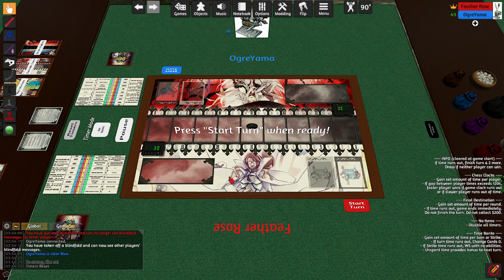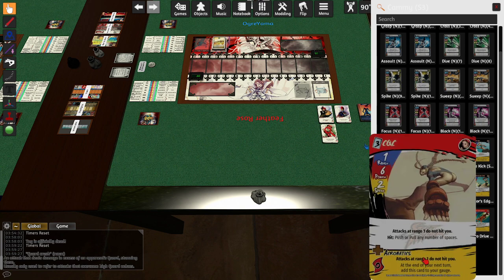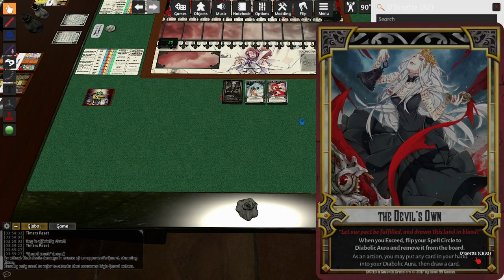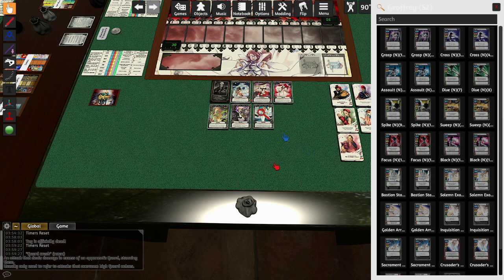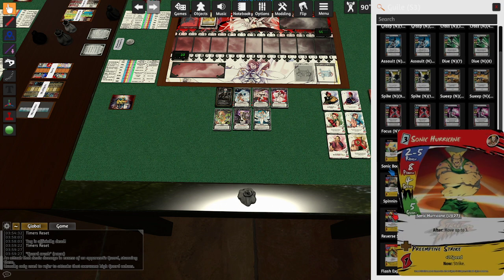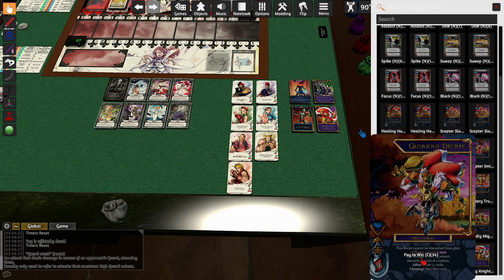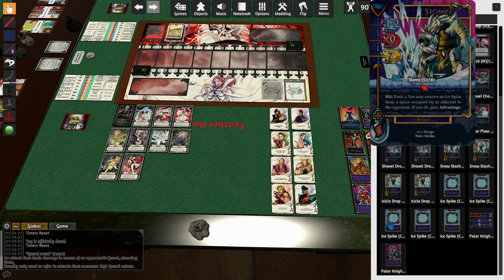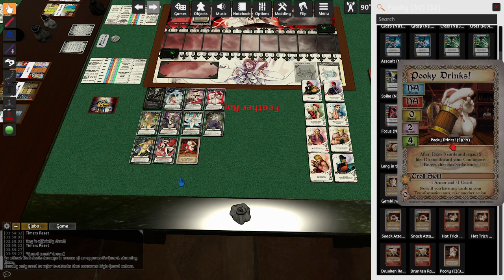Matchup Madness - Meet the Cast, Part 1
OgreYama and I run down the basics of the Matchup Madness. Also the entire cast.

Thanks to Unaistade for compiling the following!

Types of characters (Questions & Answers) 38:40
Exceed Modes 40:05
Thanks Taxi 44:46

Akuma 04:28
Beheaded 05:10
C. Viper 06:55
Cammy 08:10
Carl 09:10
Celinka 10:50
Chun-li 12:30
D'Janette 13:50
Dan 16:00
Emogine 17:35
Enchantress 18:40
Eugenia 19:32
Fight 21:31
Galdred 23:53
Geoffrey 26:10
Guile 29:02
Iaquis 31:39
Ken 33:35
King Knight 35:17
Luciya 37:25
M. Bison 41:42
Minato 45:36
Mole Knight 46:49
Plague Knight 49:13
Polar Knight 51:37
Pooky 55:04